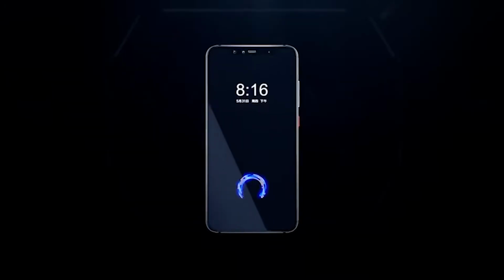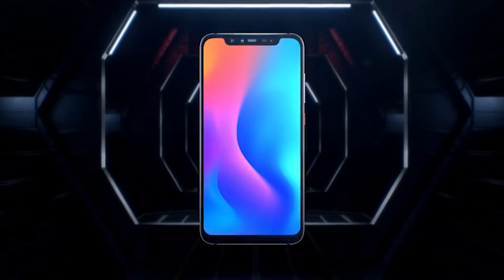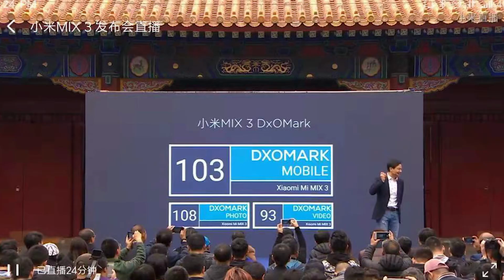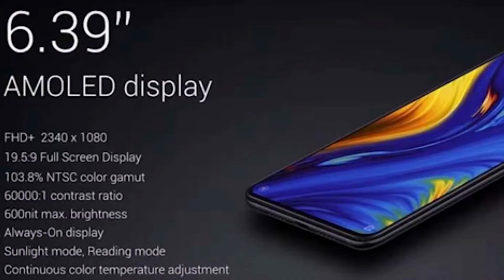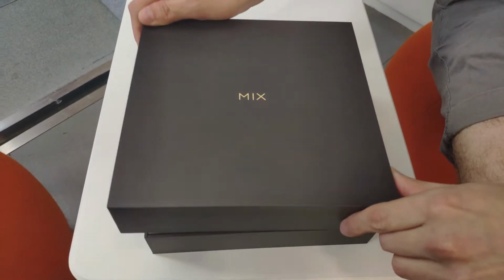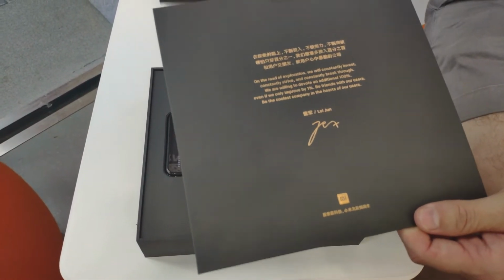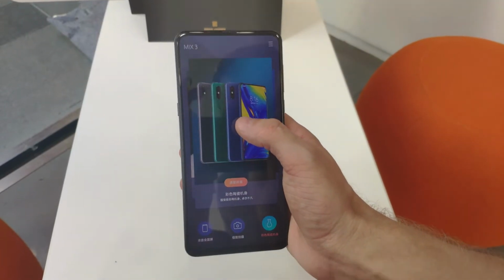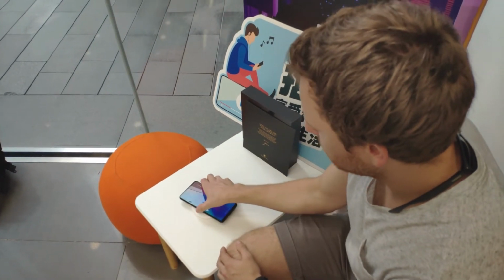Xiaomi Mi Mix 3 – Hands-on, a First Look, Key Features, Release Date and Price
Wow!  Notch-Less, Bezel-Less and a Slider!  Is this the Giant Killer？Apple, Samsung and Huawei Look out!

A Top of the Line flagship smartphone with outstanding features and performance at mid-range prices! Our first hands-on look...